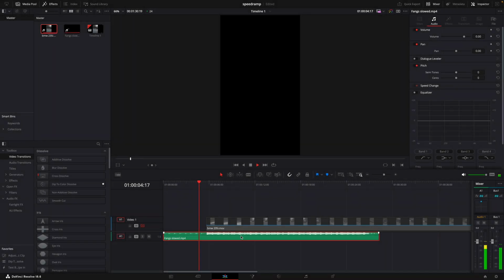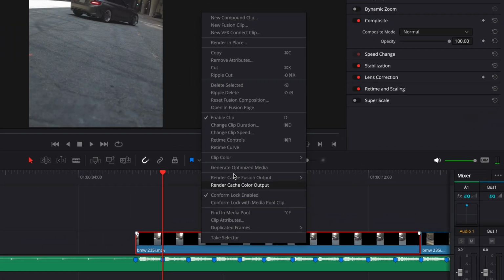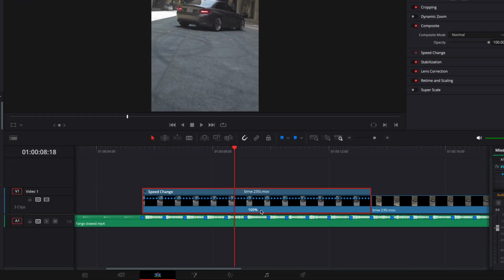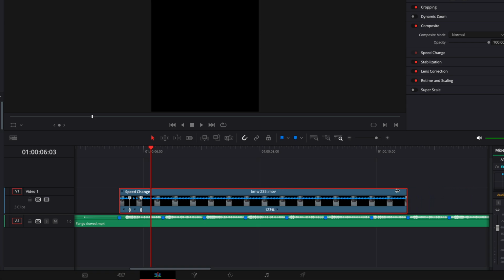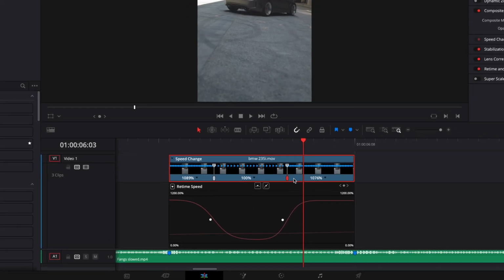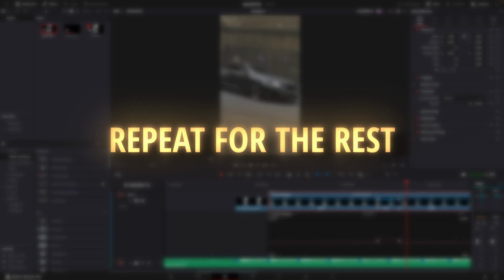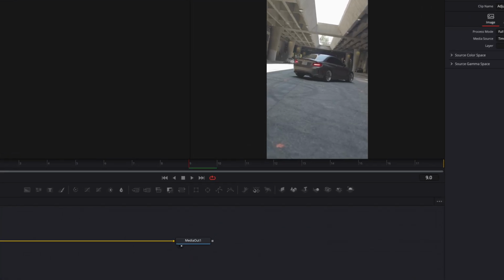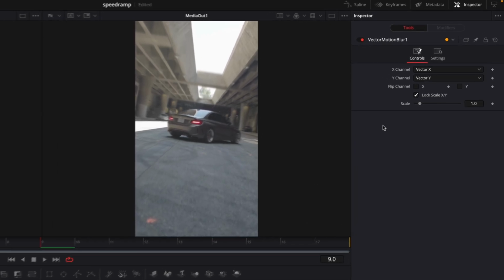SPEEDRAMPING in Under 2 Minutes - DaVinci Resolve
In this tutorial I will be showing you how to make speed ramps in under 2 minutes!

Footage used:@sutra_edits